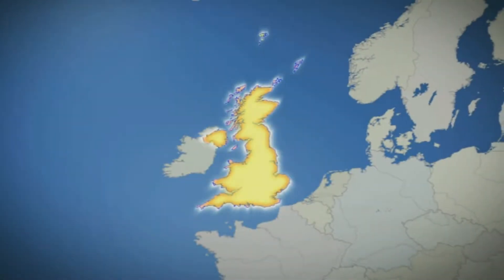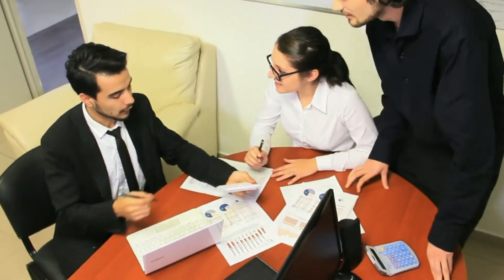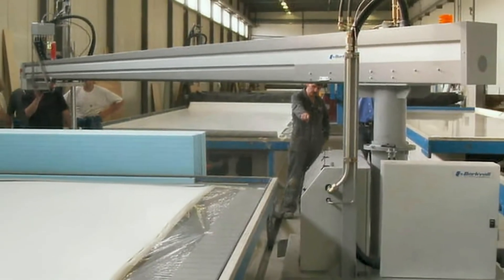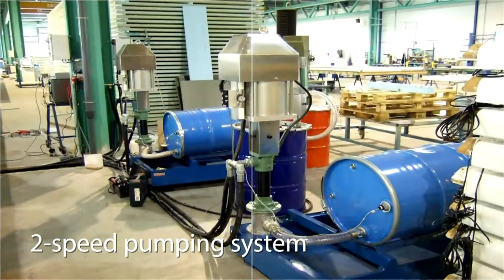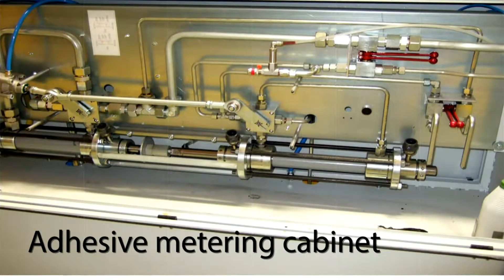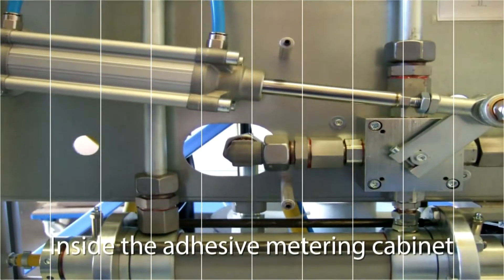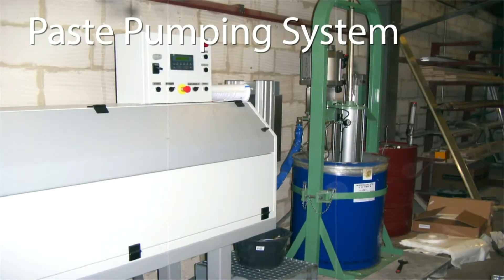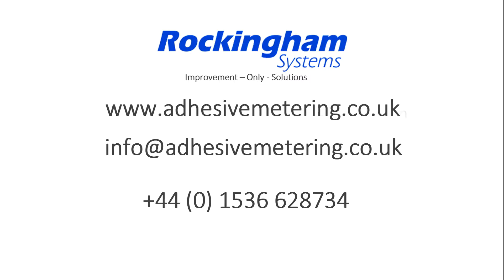Rockingham Systems 2018 - Adhesive Application and Pumping Systems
Rockingham Systems are suppliers of both manual and automatic application systems for 1, 2 and 3 component adhesives, resins and silicones. Our Systems are used for a wide range of purposes from manufacturing sandwich panels to potting, encapsulation and general sealing and bonding.